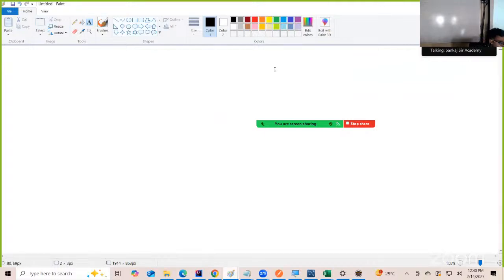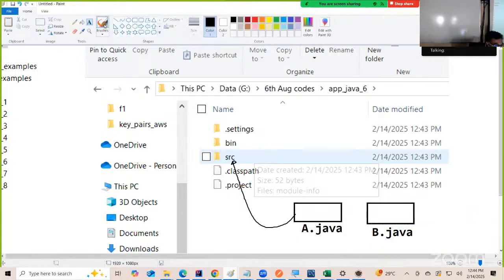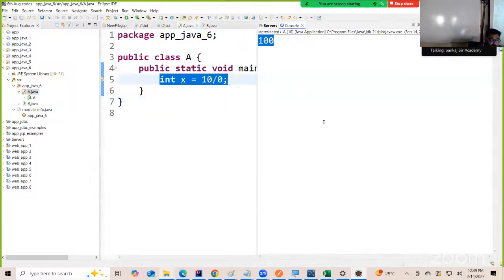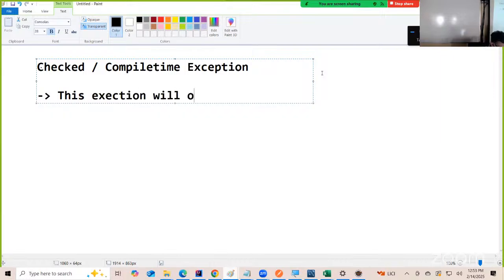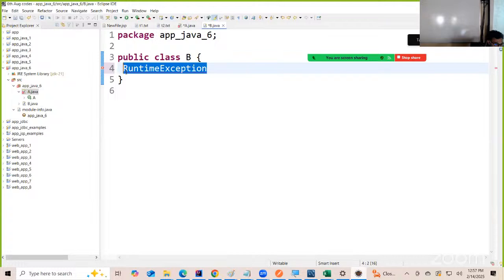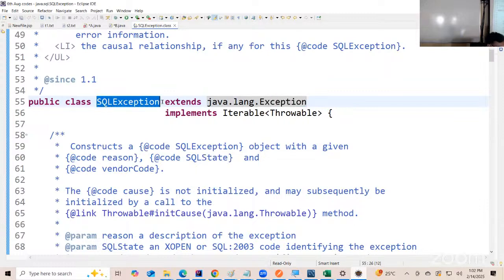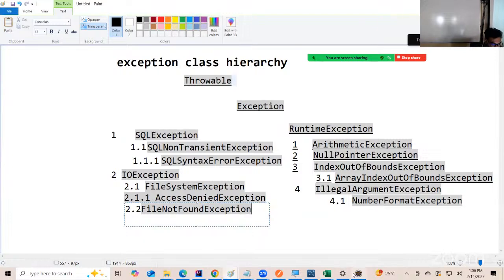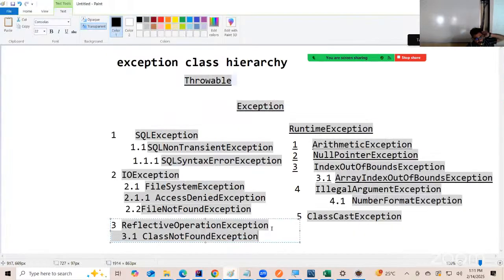Core Java Session 18 - Pankaj Sir Academy